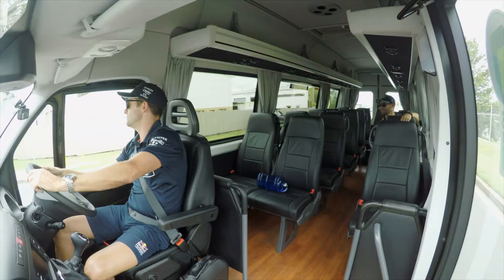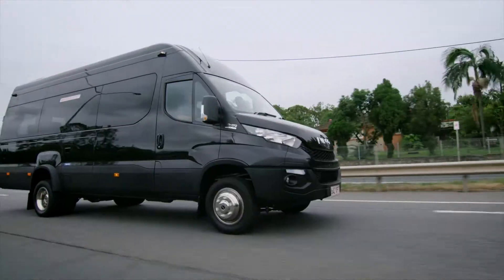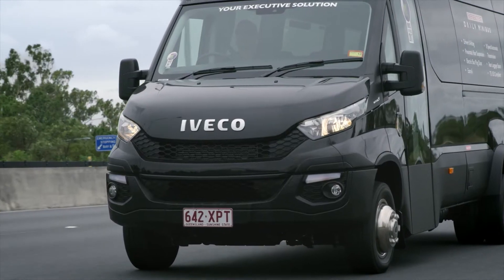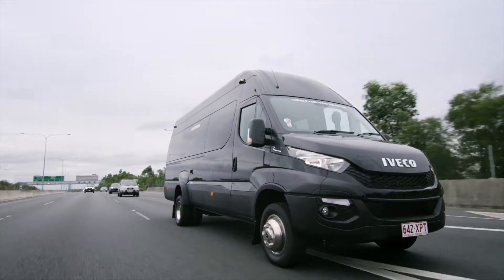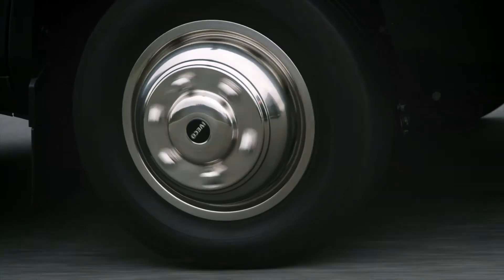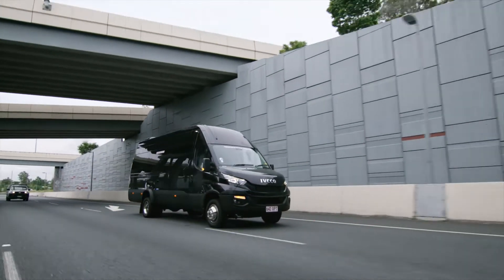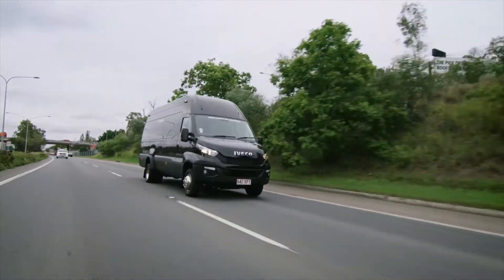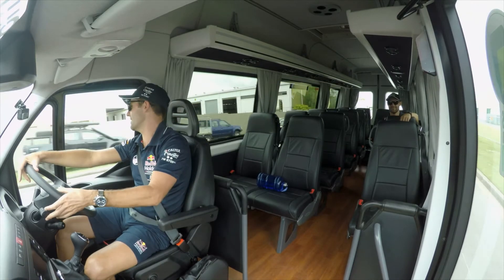Jamie and Shane with the IVECO Daily Minibus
J-Dub adds "Part-Time Bus Driver" to his list of accolades.